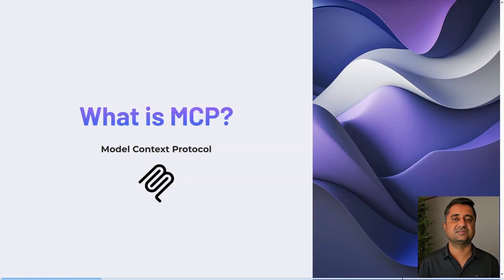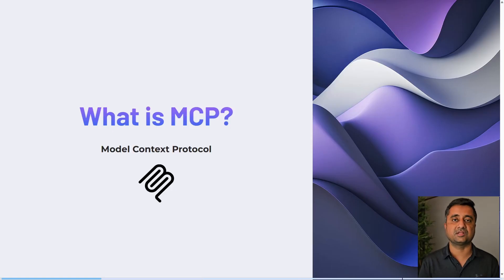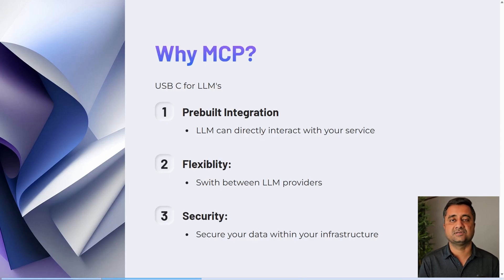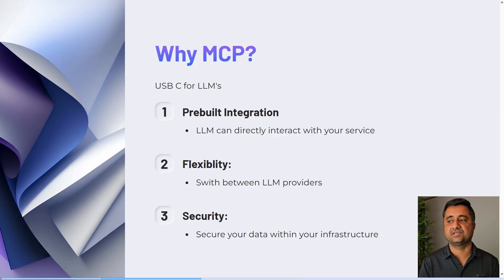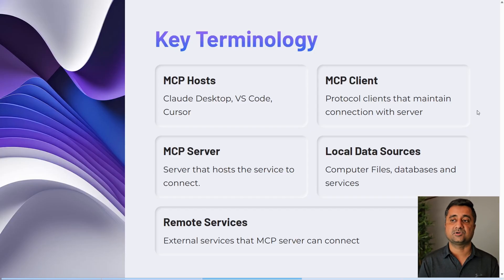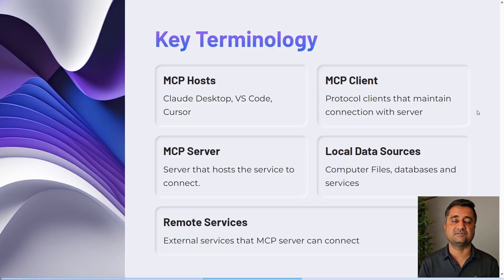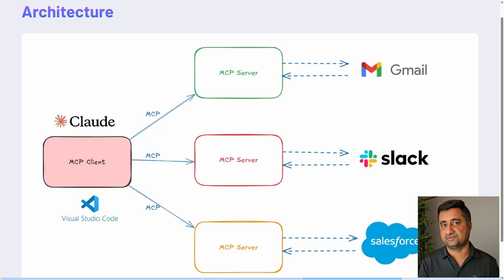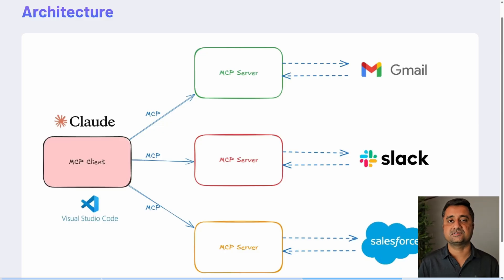MCP Explained in 2 Minutes for Beginners!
In this week's Two Minutes Tuesday, we're diving into the Model Context Protocol (MCP), an open protocol that standardizes how applications provide context to large language models (LLMs). Think of MCP like a USB-C port for AI applications. Just as USB-C provides a standardized way to connect your devices to various peripherals and accessories, MCP provides a standardized way to connect AI models to different data sources and tools.
Why MCP?
MCP helps you build agents and complex workflows on top of LLMs. LLMs frequently need to integrate with data and tools, and MCP provides:

A growing list of pre-built integrations that your LLM can directly plug into
The flexibility to switch between LLM providers and vendors
Best practices for securing your data within your infrastructure